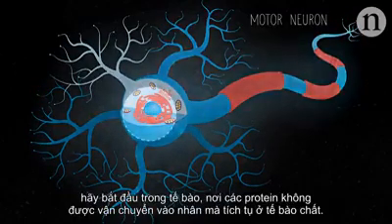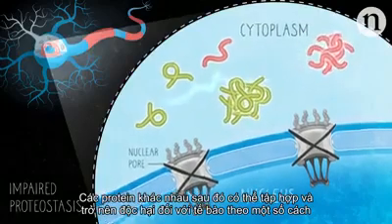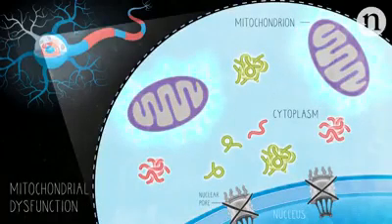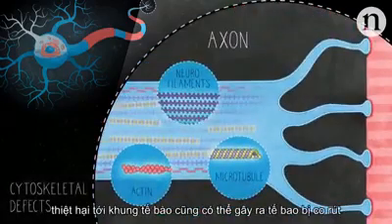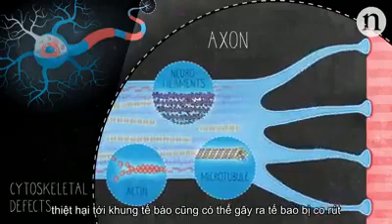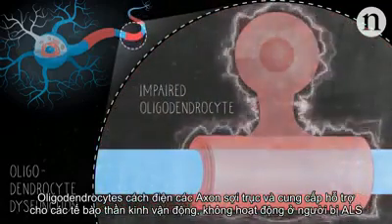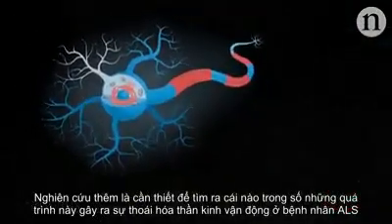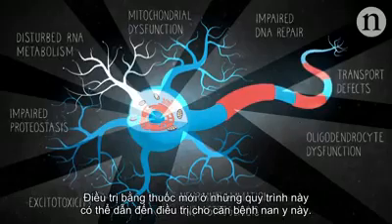Bệnh sơ cứng, teo cơ một bên